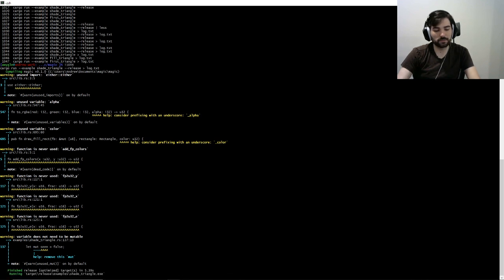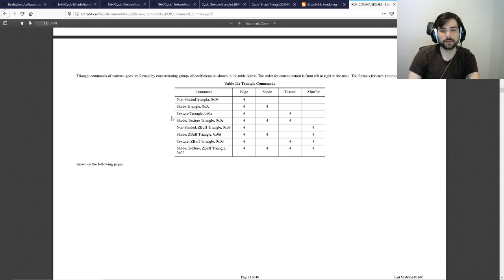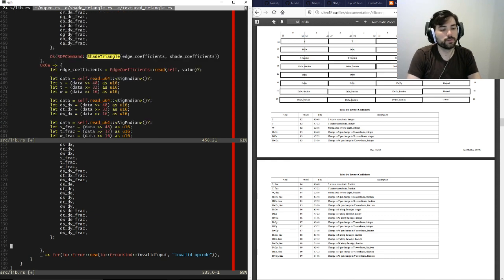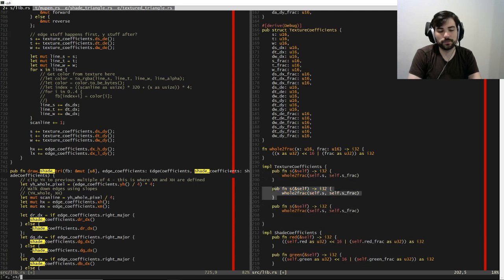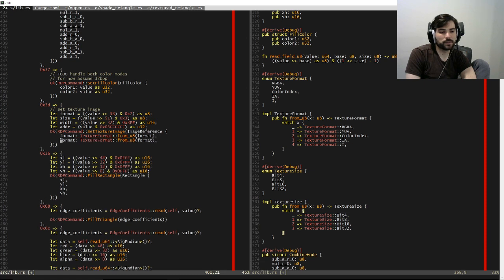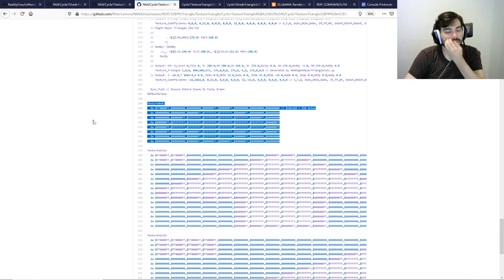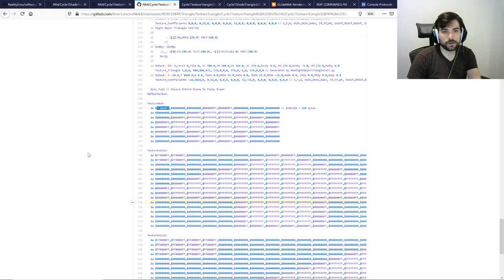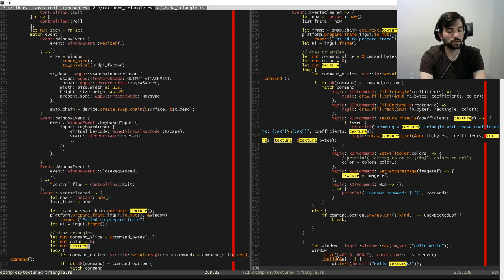"Magic" N64 Emulator - RDP Renderer Stream 4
In this stream, I show the working shaded triangle code, and begin making preparations for texture support. I don't quite make it to having textures on screen - that will happen next week!